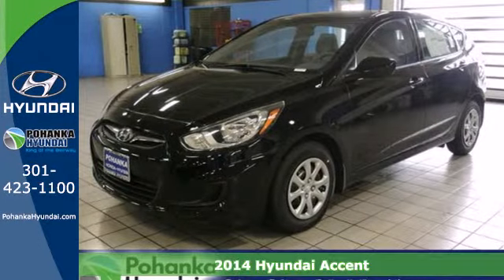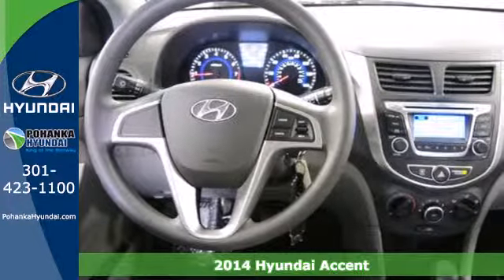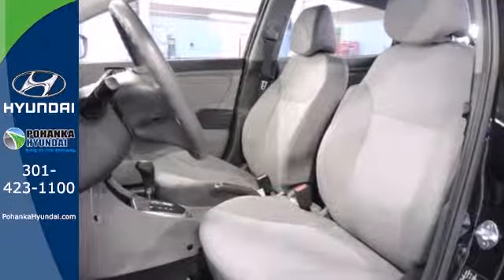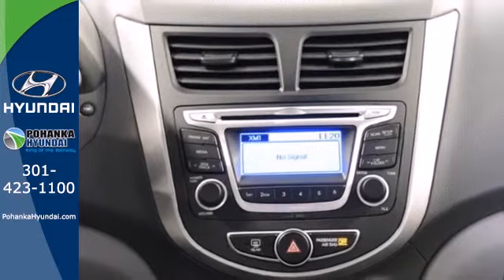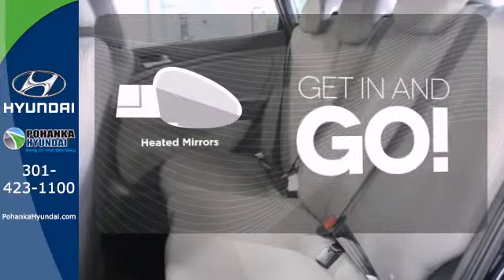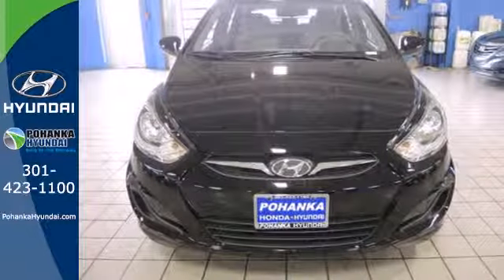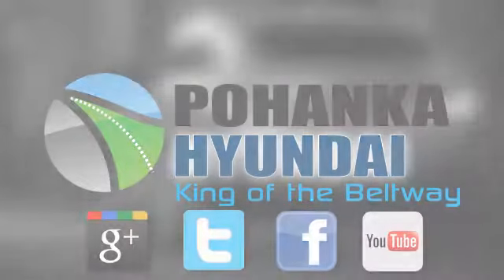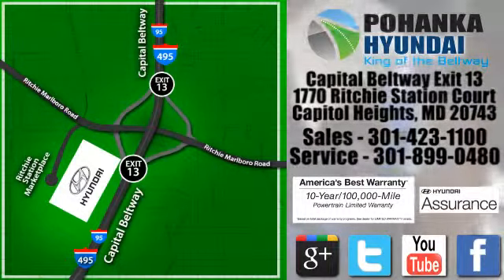2014 Hyundai Accent Capitol Heights MD Washington-DC, MD FEU157804 - SOLD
Year: 2014
Make: Hyundai
Model: Accent
Trim: GS
Engine: 1.6L I4 DGI DOHC 16V
Transmission: 6-Speed Automatic with Overdrive
Stock #: FEU157804

Address:
1770 Ritchie Station Court